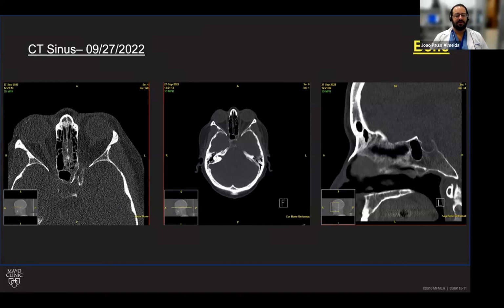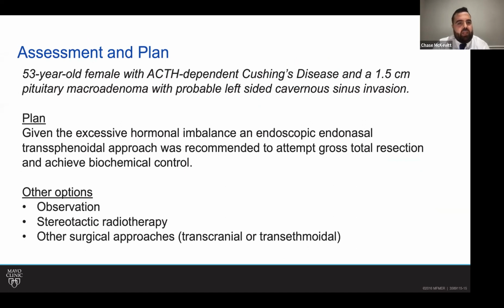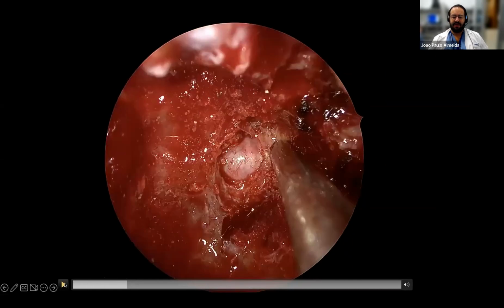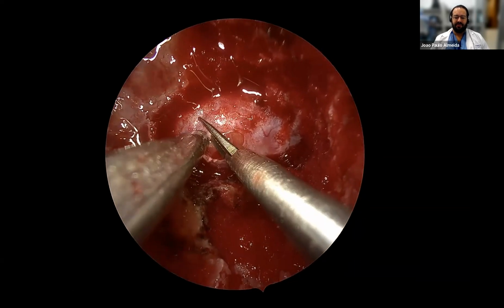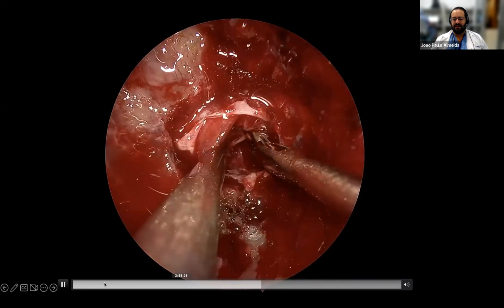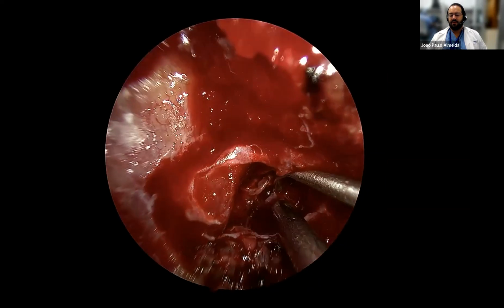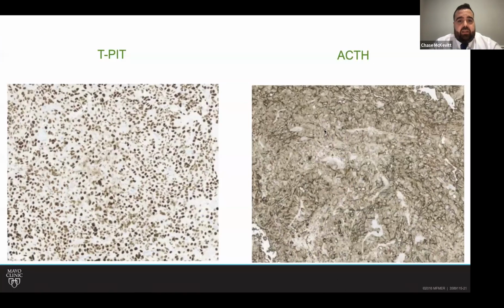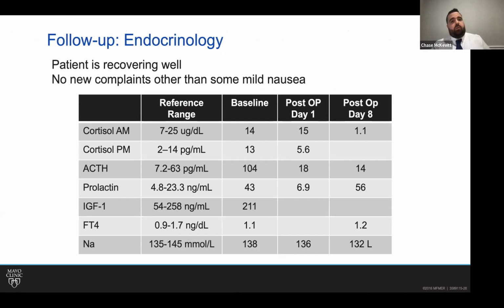01_Case Records of the Mayo Clinic Florida (10-14-2022)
Please be advised that this video contains graphic footage of surgery.

On 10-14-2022, the Case Records of the Mayo Clinic Florida Neurosurgery presented an endoscopic transsphenoidal approach for a pituitary tumor resection.